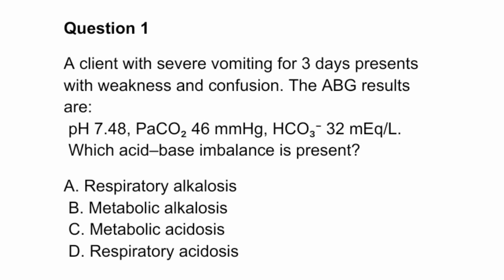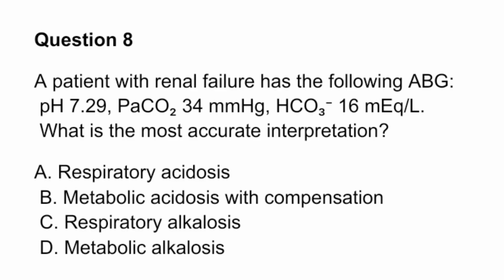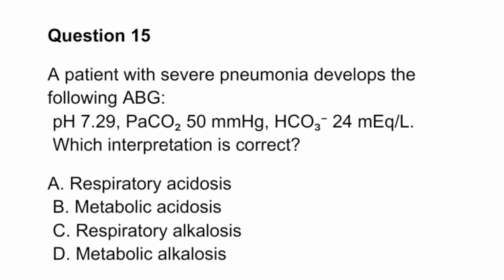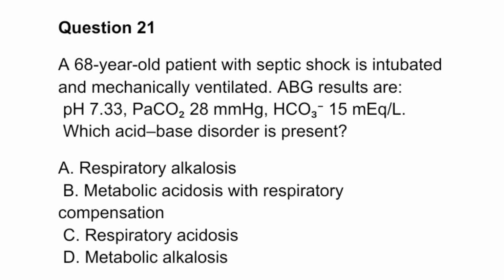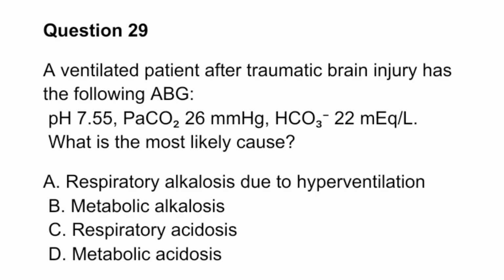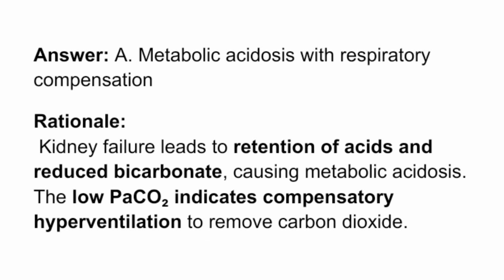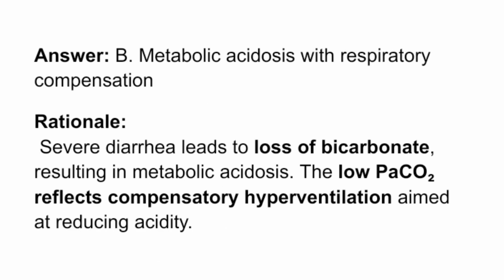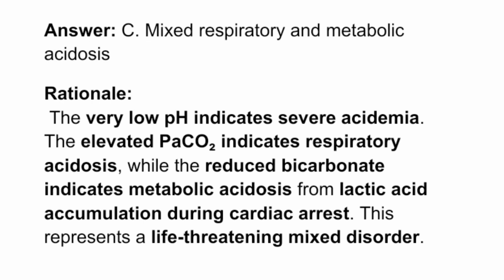50 ABG Interpretation Questions Explained | Respiratory Nursing #2026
50 ABG Interpretation Questions Explained | Respiratory Nursing #2026 education study fypシ゚viral